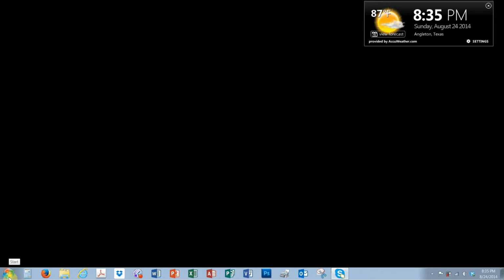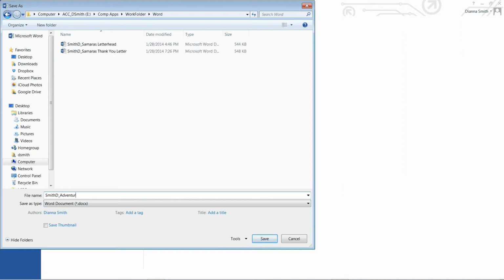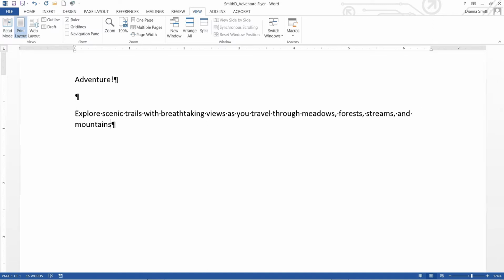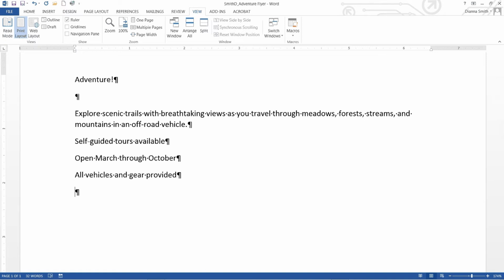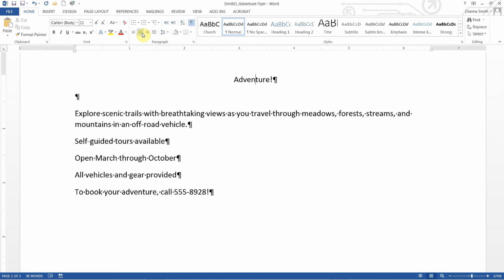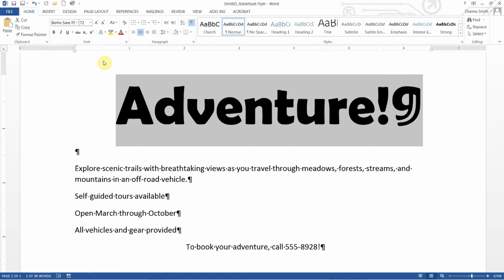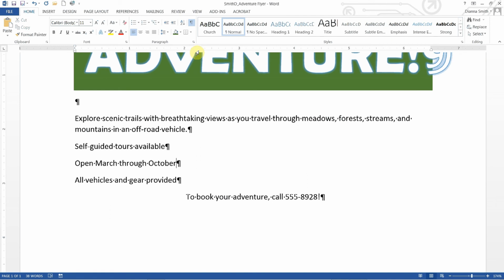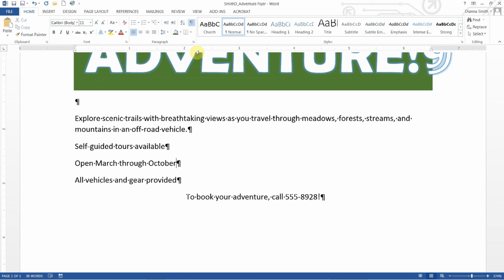Word Ch1 a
Page WD5-WD33